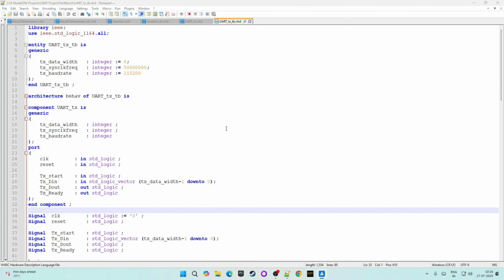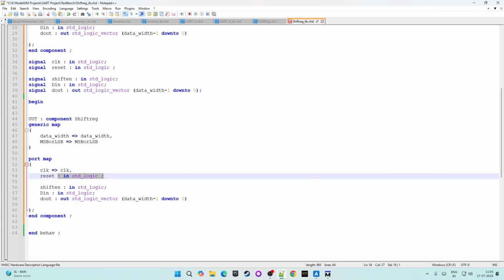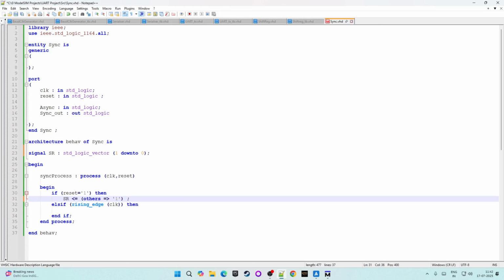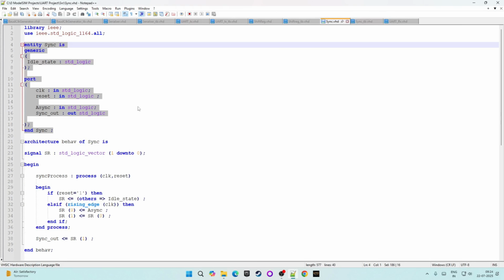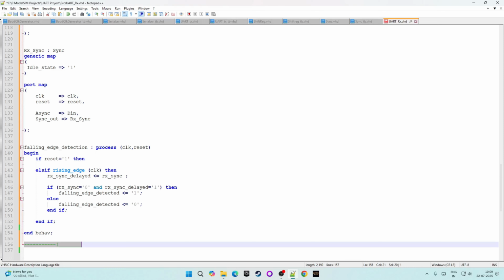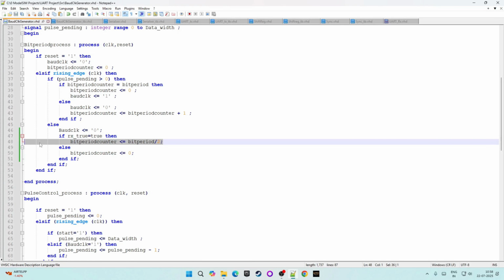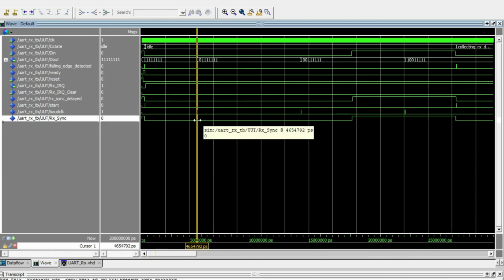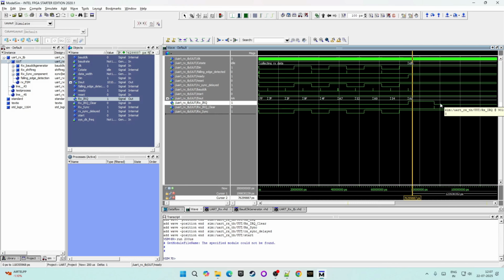Build UART Receiver in VHDL | Full Project + Testbench + Simulation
Learn how to build a complete UART Receiver in VHDL from scratch with submodules, top-level integration, testbench, and simulation.

This project is ideal for FPGA beginners and intermediate learners who want to understand real serial data reception using UART protocol.

In This Full Project You Will Learn:
*  UART receiver architecture
*  Shift Register design (serial to parallel)
*  Synchronizer for asynchronous RX input
*  Start-bit detection logic
* Baud clock sampling control
*  115200 baud rate timing logic
* 50MHz FPGA clock usage
* Interrupt request (RX_IRQ) generation
* Top module integration
* UART receiver testbench
*  Functional simulation in waveform
* Debugging and verification techniques

This project helps you understand real FPGA communication systems and is highly useful for interviews, academics, and embedded design learning.

Receive Serial Data in FPGA  | UART Receiver VHDL Project
Complete UART RX Project  | VHDL Code + Simulation + Testbench
How FPGA Reads UART Data  | Full UART Receiver Design

Follow